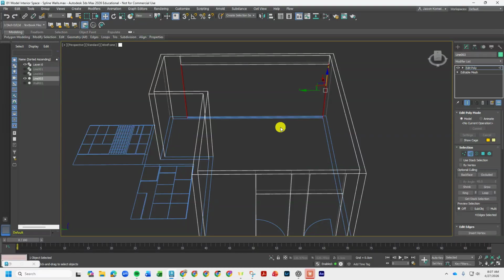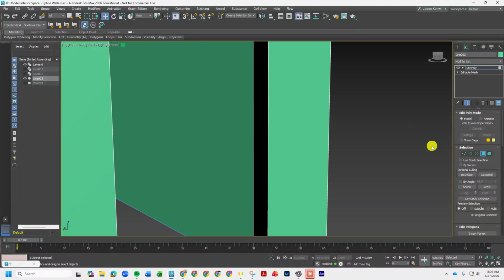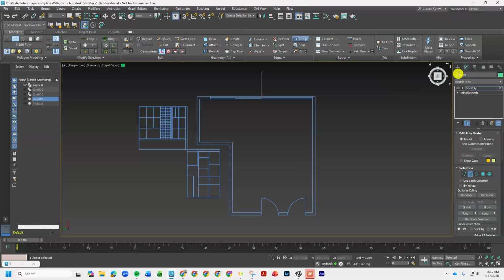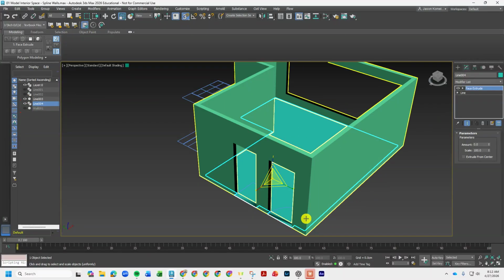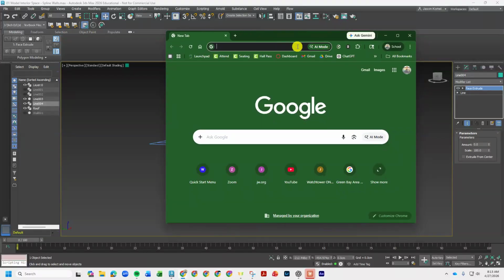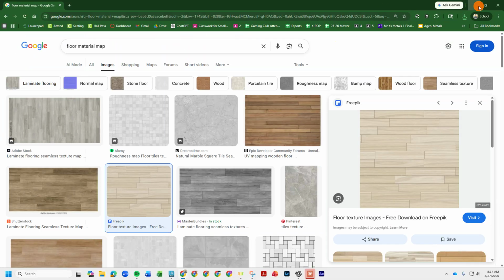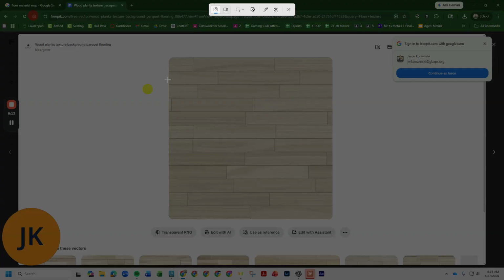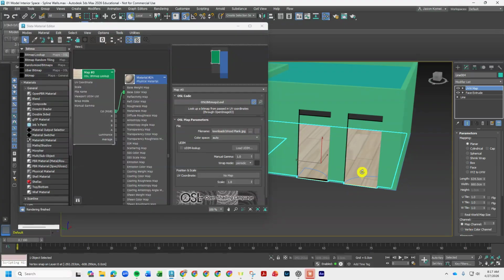8.1c Model an interior scene in 3ds max Doorways, Ceilings and Floors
In this lesson, I learn how to finish cutting doorways and window openings in a 3ds Max interior scene, then build the floor and ceiling using splines and the Face Extrude modifier, and apply a wood plank texture to the floor using the Physical Material editor, a Bitmap map, and a UVW Map modifier for proper scaling. By the end of this video, I understand how to use the Connect and Bridge tools in Edit Poly to create and close window sill geometry, trace an interior floor spline with snaps, clone it as a ceiling/roof copy, apply a downloaded texture map using BaseColorMap, and use UVW Map to tile and scale the material correctly across the floor surface.

🕐 CHAPTERS:
0:00 – Introduction & Picking Up from Part 2
0:22 – Adding a Window Sill by Connecting Edges Mid-Wall
1:00 – Selecting & Deleting Window Polygons to Open the Wall
1:45 – Using Bridge to Close the Hollow Wall Gaps
2:44 – Switching to the Line Tool to Trace the Floor Spline
3:20 – Turning On Snap Toggles (Vertices & Endpoints)
3:44 – Tracing the Interior Floor Shape Through the Doorways
4:18 – Closing the Floor Spline
4:36 – Adding Face Extrude Modifier to Create a Solid Floor Surface
5:05 – Cloning the Floor as a Ceiling/Roof Copy (Shift + Move)
5:28 – Turning Off Snaps Before Cloning
5:52 – Positioning & Naming the Roof Object
6:05 – Changing Object Colors for Floor & Roof
6:25 – Searching for a Floor Texture Map Online
7:00 – Saving the Texture with the Snipping Tool (Workaround)
7:50 – Opening the Material Editor & Adding a Physical Material
8:35 – Connecting a BitmapLookup to the BaseColorMap
9:20 – Locating & Loading the Saved Texture File
9:45 – Applying the Material to the Floor in the Scene
10:00 – Adding a UVW Map Modifier to Fix Texture Alignment
10:35 – Scaling the UVW Map to Tile the Floor Correctly
11:00 – Wrap-Up, Assignment & Preview of Next Lesson (Cabinets)

🔗 Links & Resources:
Check the channel for more 3ds Max interior modeling lessons!